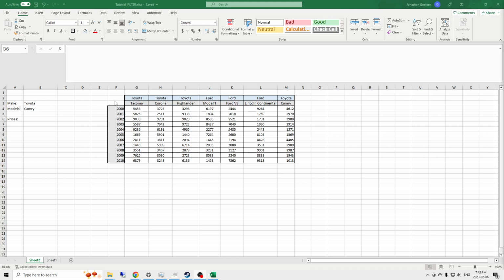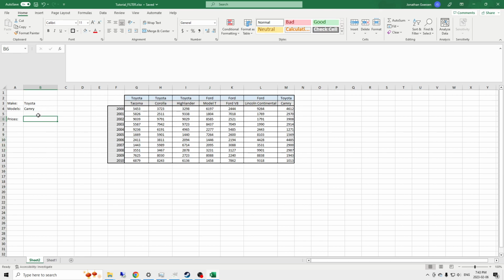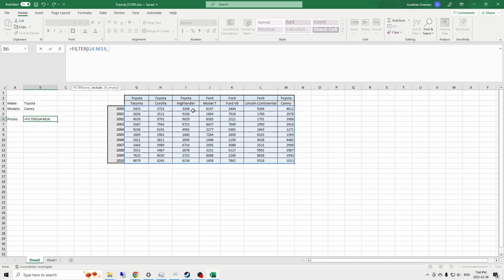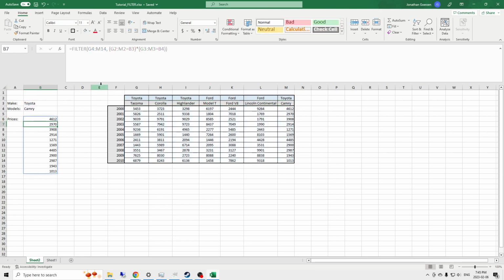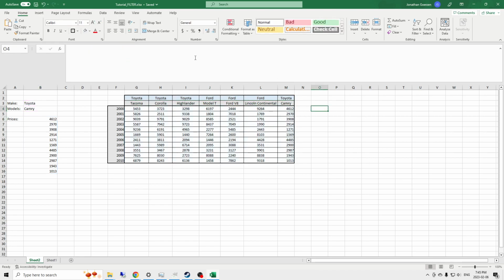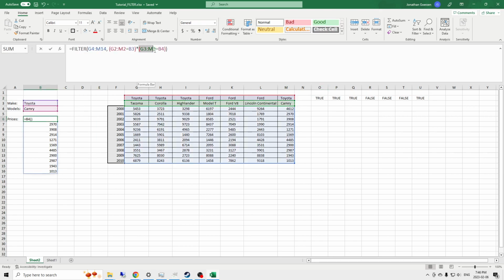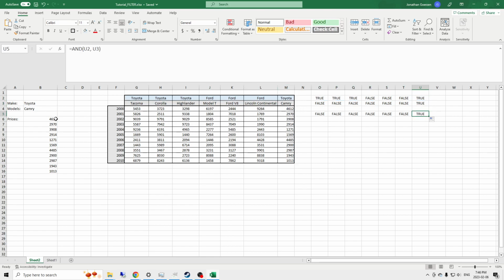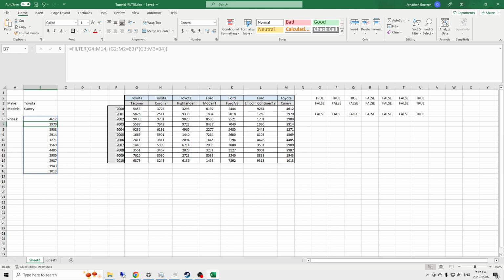The FILTER() Function Tutorial - Part 2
This tutorial shows how to use the 'FILTER' fuunction to sort out data from a complicated data set using multiple parameters.

0:00 Introduction
0:15 FILTER - Part 2
4:12 Conclusion